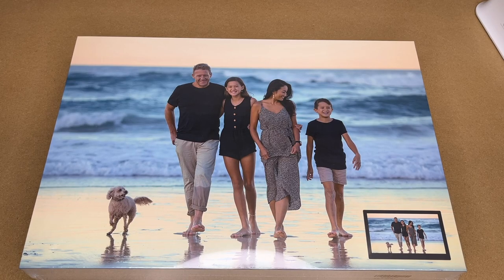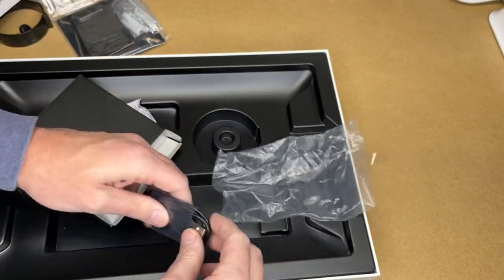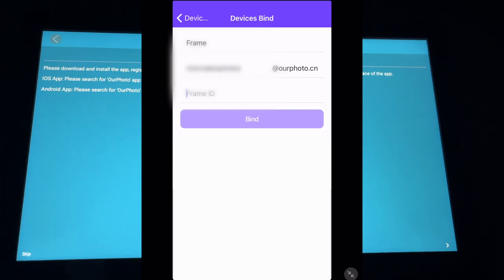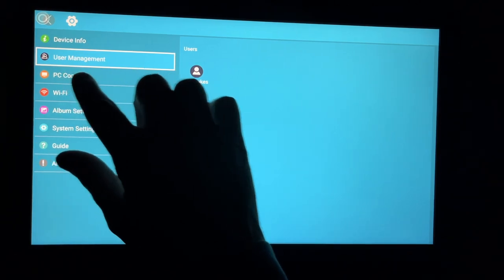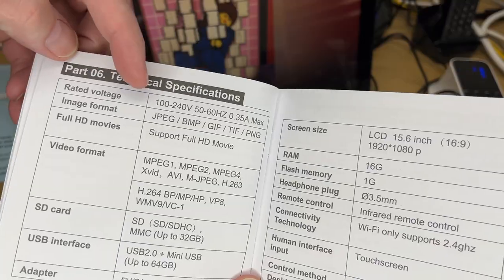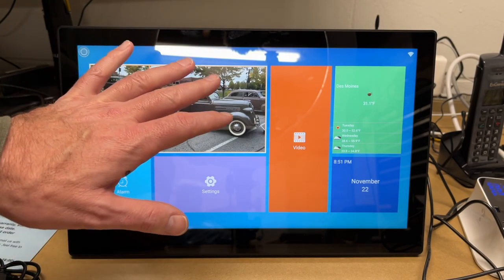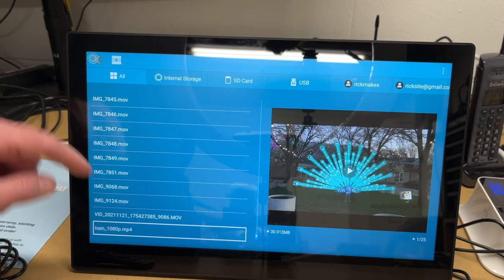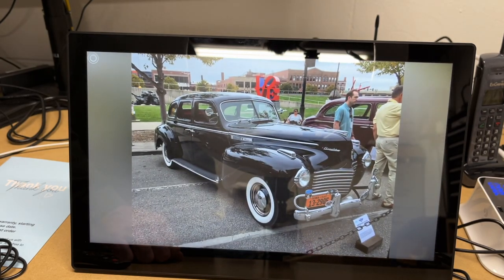Brvatoe 15.6 Inch Digital Picture Frame with Wi-Fi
Brvatoe 15.6 Inches WiFi Digital Picture Frame, 1920x1080 FHD Touch Screen, Effortless to USE, Share Photos and Videos Instantly via Email or App, Large Digital Photo Frame with 16GB Storage (Amazon Affiliate)